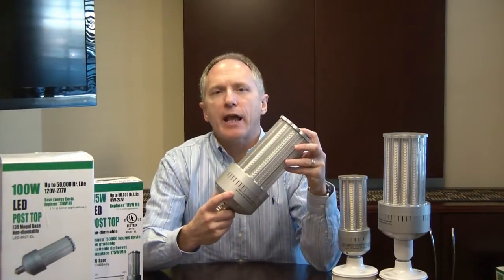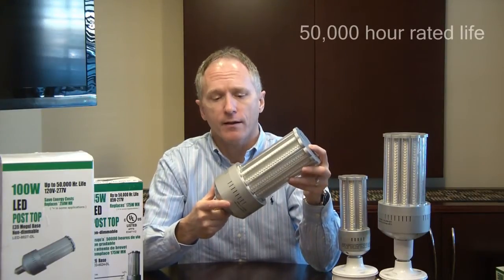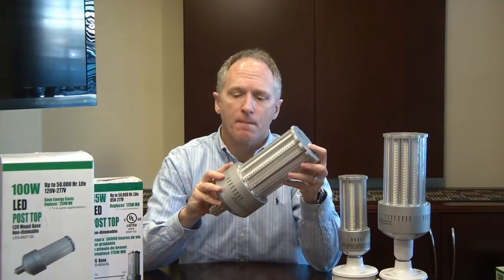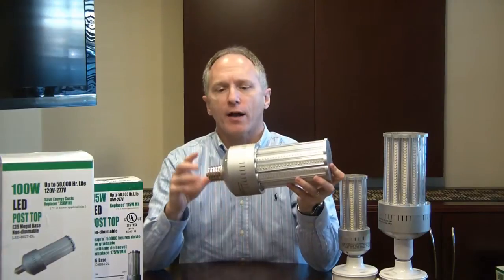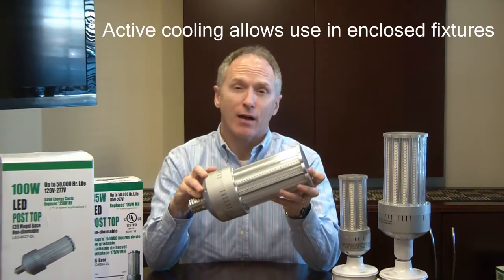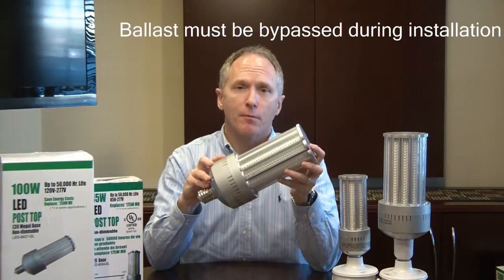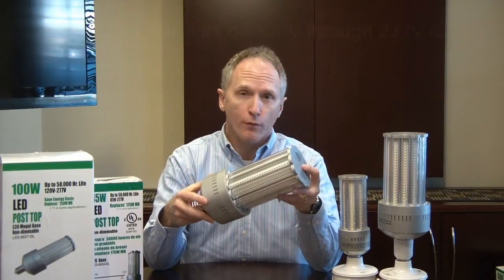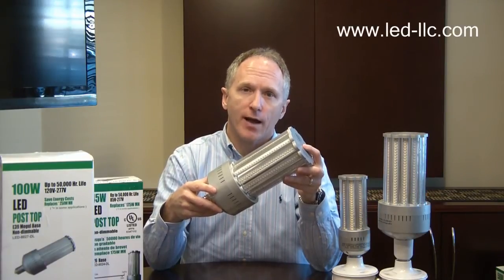Light Efficient Design LED-8027 Webinar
100W LED Retrofit for up to 250W Metal Halide or High Pressure Sodium lamps. Can replace 400W in some applications.